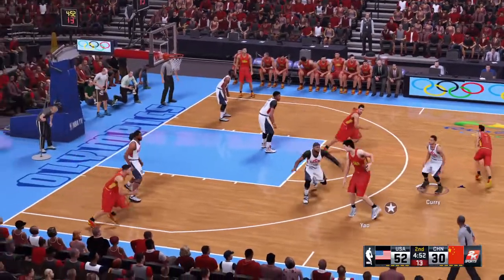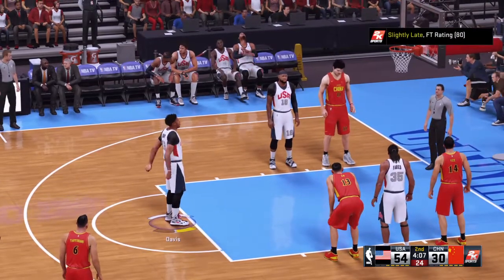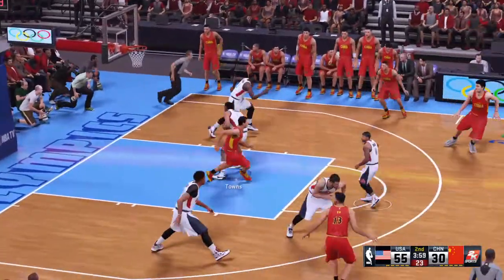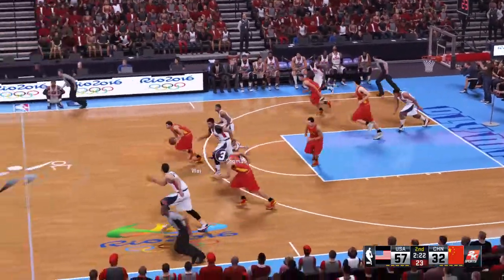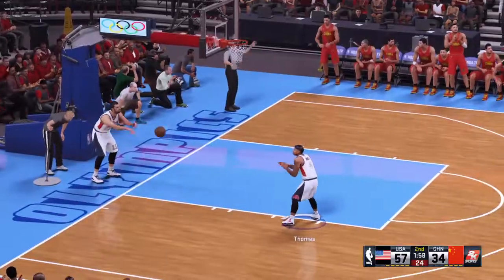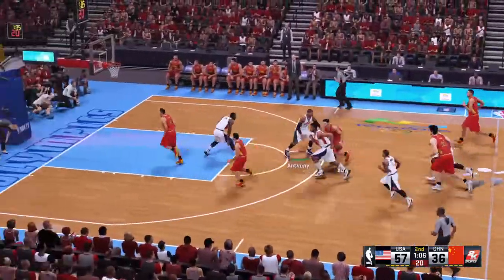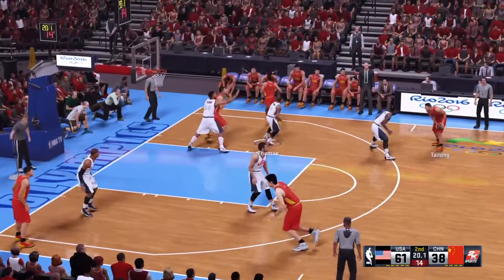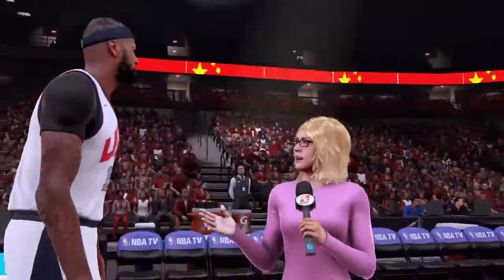NBA 2K16 USA CHINA OLYMPICS 2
NBA 2K16